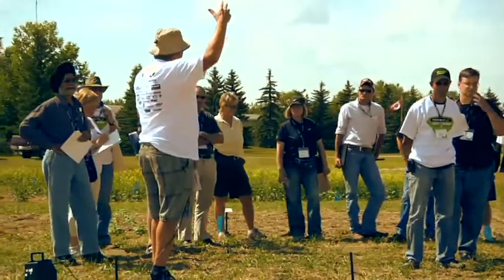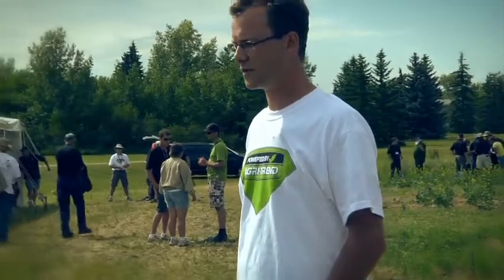AGRI-TREND Geo Solutions Inc: Remove Complexity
Warren Bills, President of AGRI-TREND Geo Solutions talks directly to potential Geo-Coaches  about becoming part of the AGRI-TREND network.  He outlines the reasons a person would want to join the network, and the benefits it brings to an individuals business